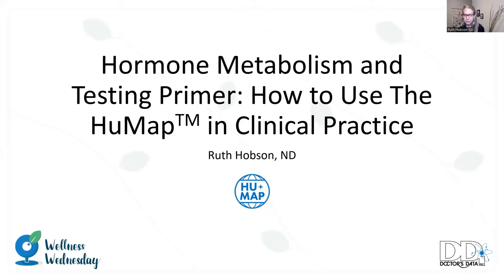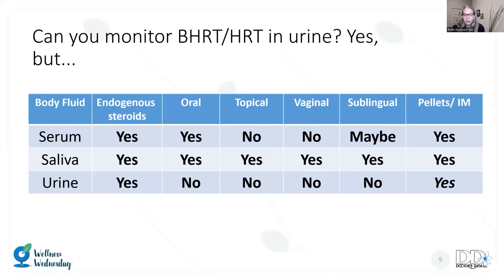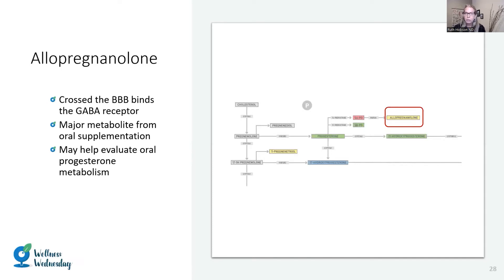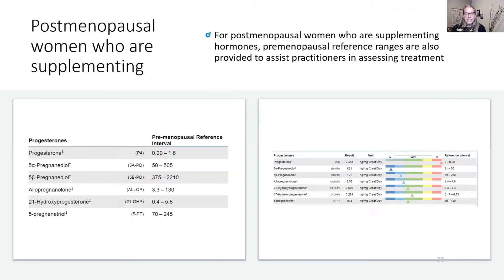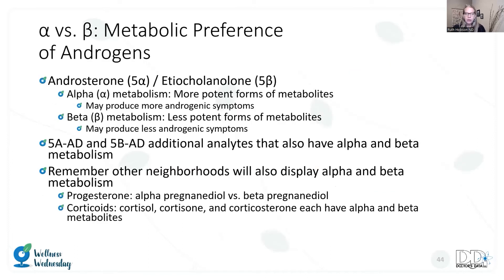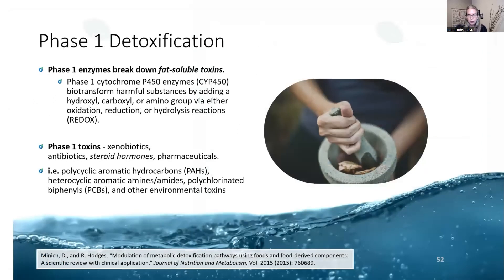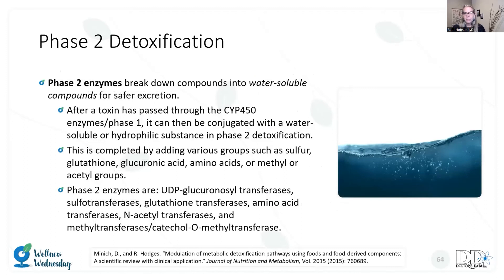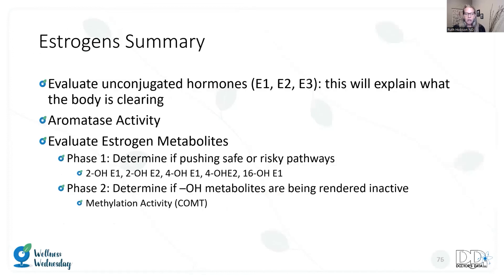Hormone Metabolism and Testing Primer - How to Use the HuMap™ in Clinical Practice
Presented on September 7th,  by Ruth Hobson, ND as a part of Wellness Wednesday.